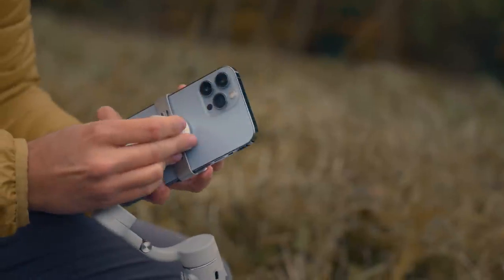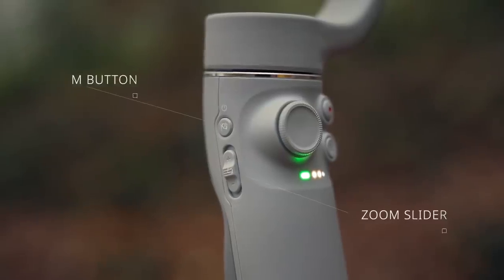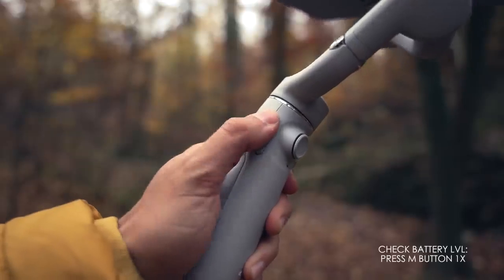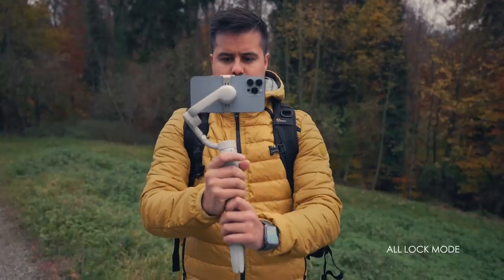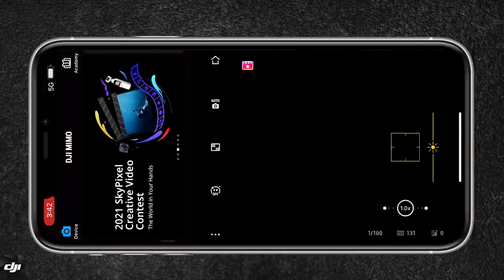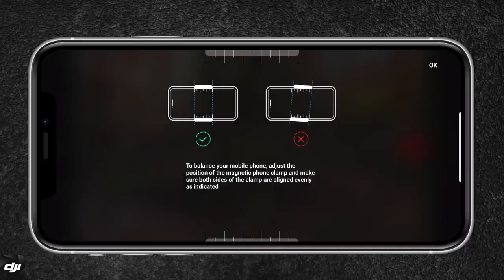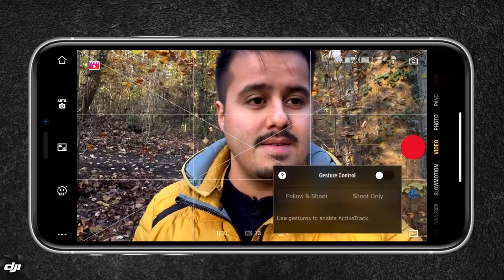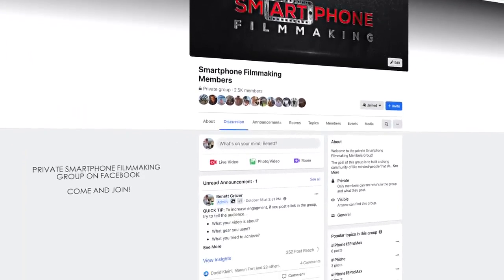How to use the Dji OM 5 with iPhone 13 Pro Max for Shooting Cinematic Video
In this video I will show you how to use the Dji OM 5 with the iPhone 13 Pro Max for shooting cinematic video

0:00 Intro
1:53 Quick Overview
2:41 Built & Design
3:49 Mount & Balance
4:23 Basic Button Functions
5:44 Shooting & Operating Modes
8:10 Dji Mimo App
14:33 Price & Final Thoughts

GEAR USED IN THIS VIDEO:
Dji OM 5 (Amazon)